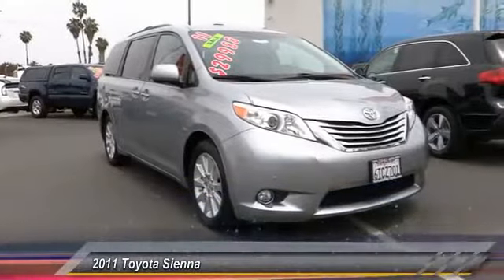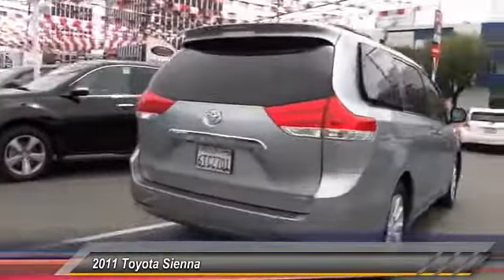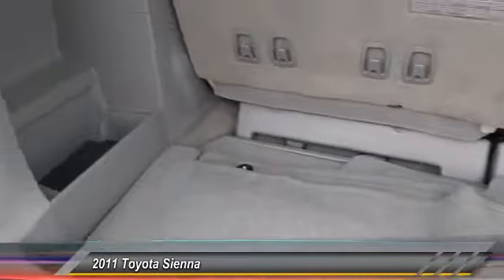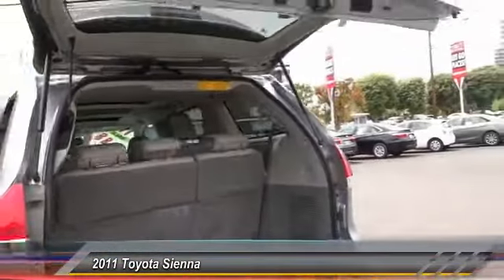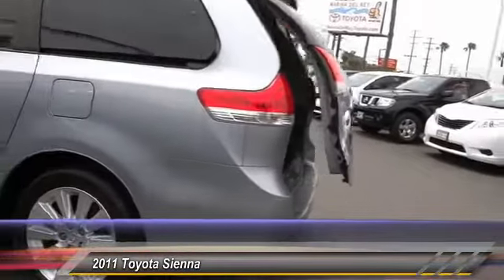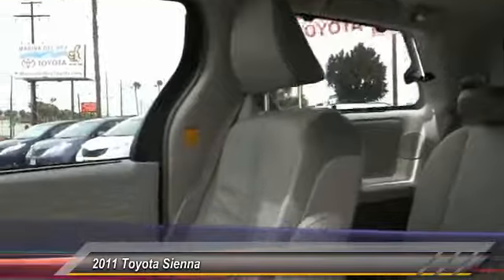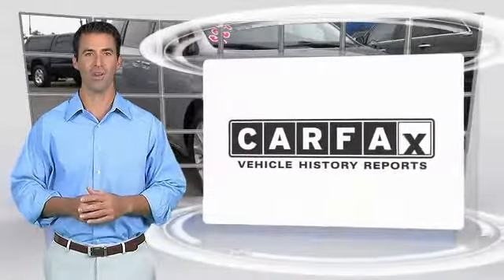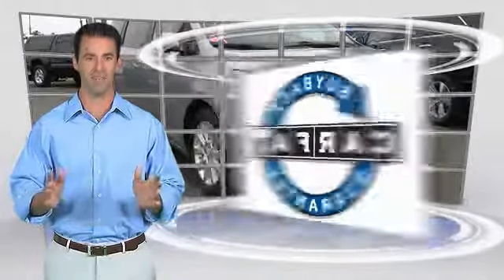2011 Toyota Sienna Marina del Rey, Los Angeles, Santa Monica, Culver City, Venice, CA 114985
2011 Toyota Sienna 5DR 8-PASS VAN V6 XLE FWD

4636 LINCOLN BLVD.

MARINA DEL REY TOYOTA: PROUDLY SERVING MARINA DEL REY, LOS ANGELES, SANTA MONICA, CULVER CITY, VENICE, AND SURROUNDING SOUTHERN CALIFORNIA LOCATIONS. THIS SILVER 2011 Toyota SIENNA IS EQUIPPED WITH A 3.5L DOHC 24-valve V6 engine, AUTOMATIC TRANSMISSION, AND RECEIVES AN ESTIMATED 18 City/24 Hwy MPG. MARINA DEL REY, CA 90279. MARINA DEL REY, CA - LOS ANGELES, CA - SANTA MONICA, CA - CULVER CITY, CA - VENICE, CA STOCK #: 114985 | 2011 Toyota Sienna 5dr 8-Pass Van V6 XLE FWD